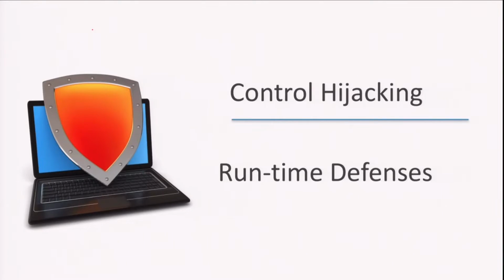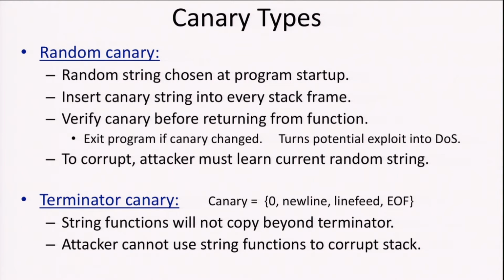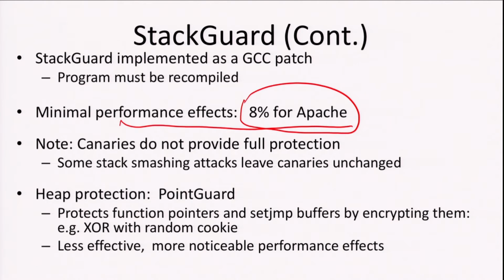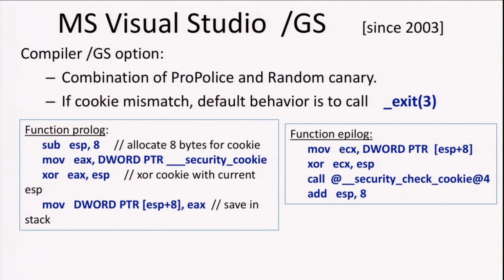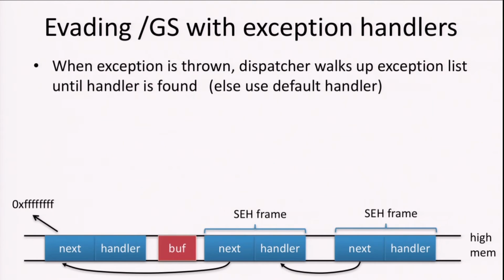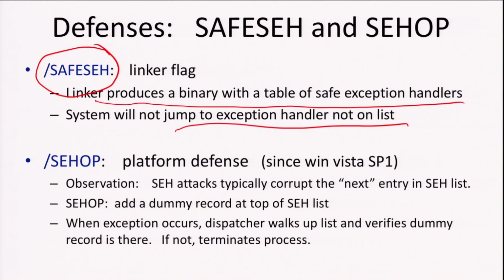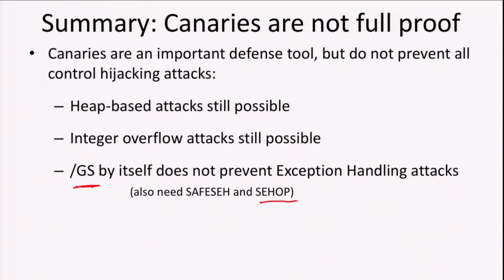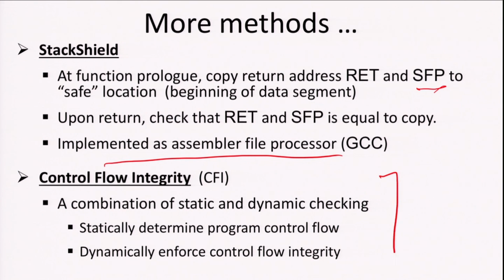Module-1.5 Defense against Control Hijacking Attacks Run Time Defenses